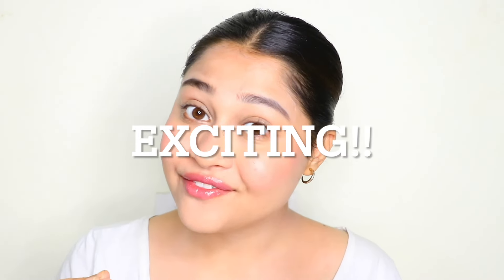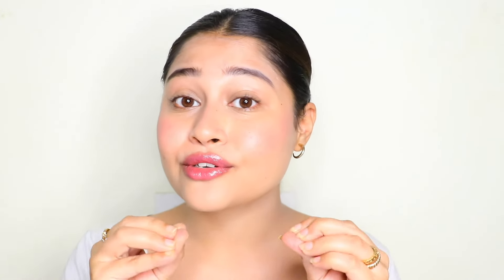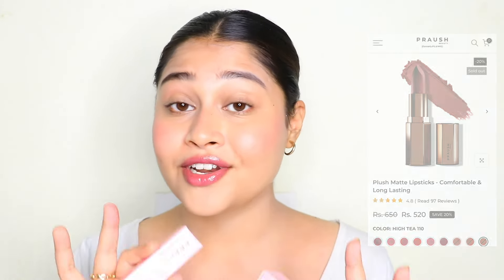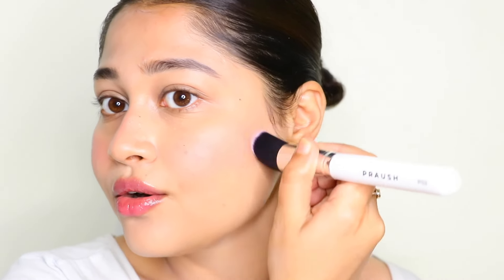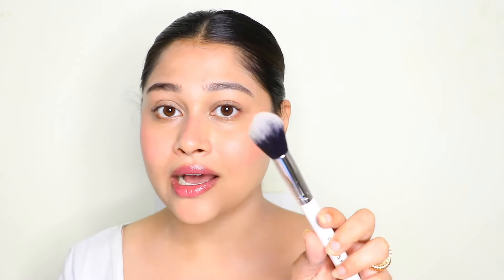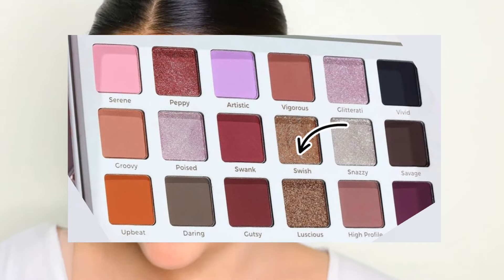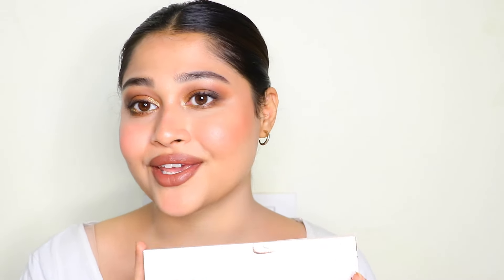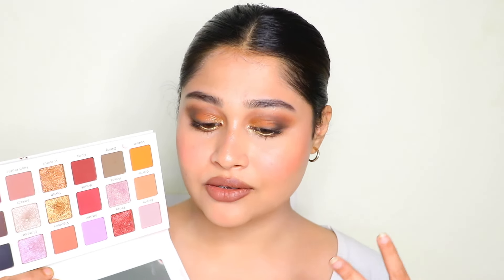Easy smokey eye makeup tutorial